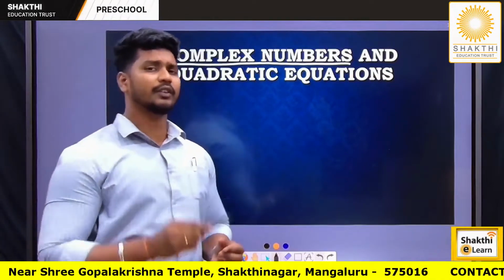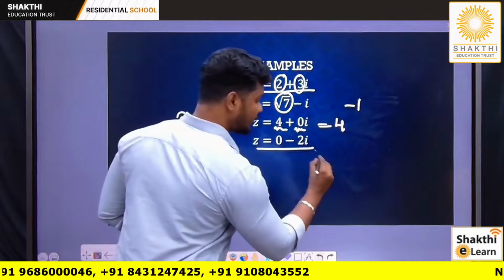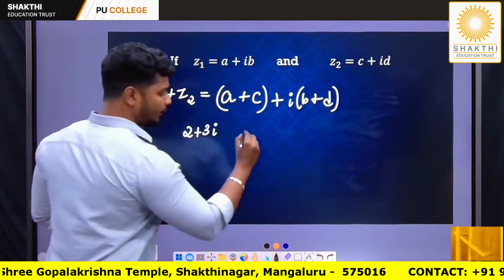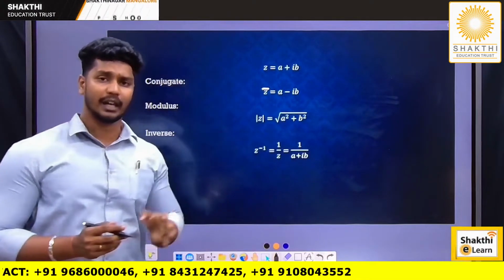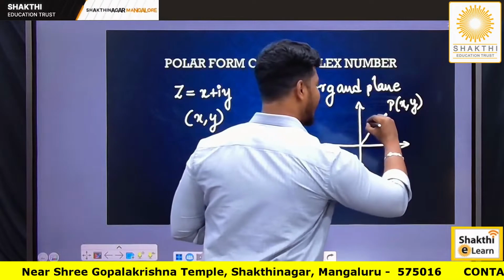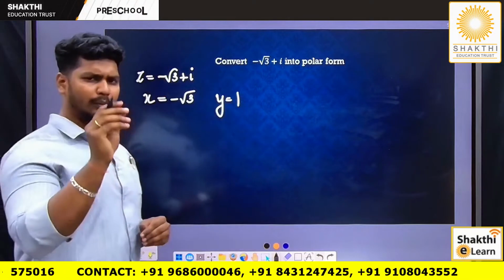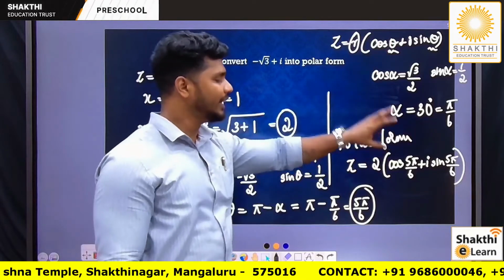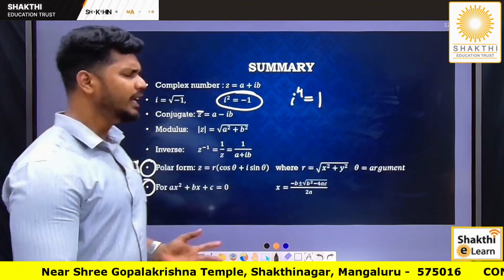COMPLEX NUMBERS AND QUADRATIC EQUATIONS - PU MATHS